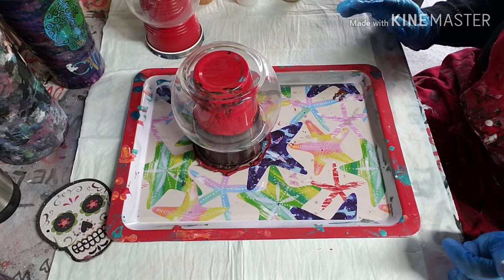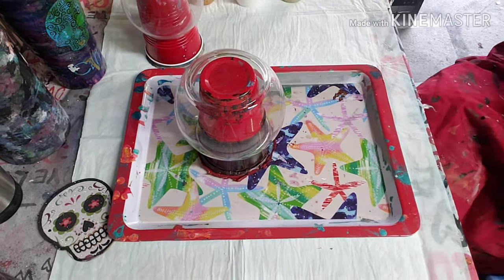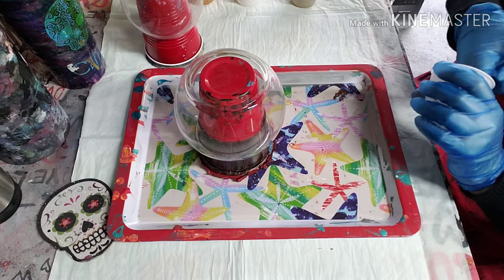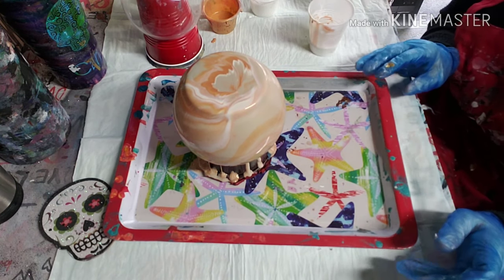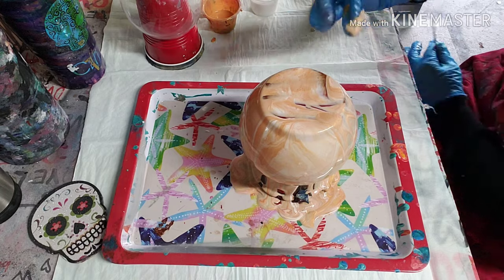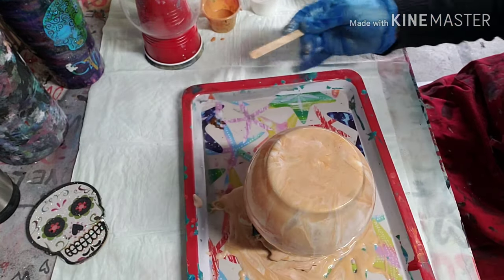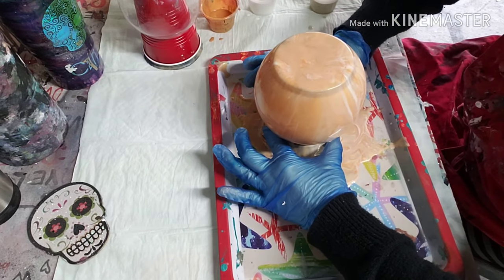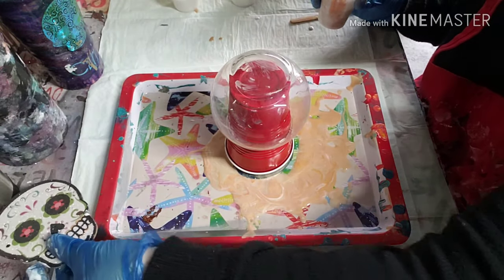Pour over fish bowl vases Part 1 of DIY Christmas candlesticks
All my work you see in my videos (unless otherwise stated in the videos) is for sale.
Cari

Cari Lybarger
160 Meadowbrook Court